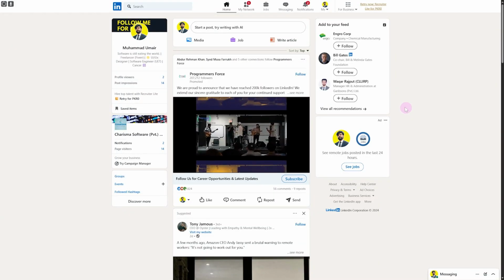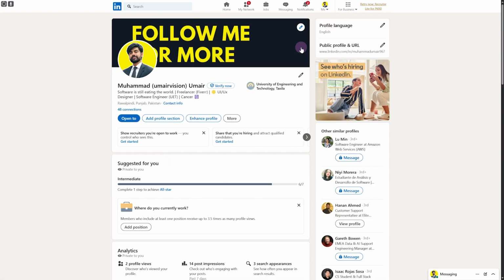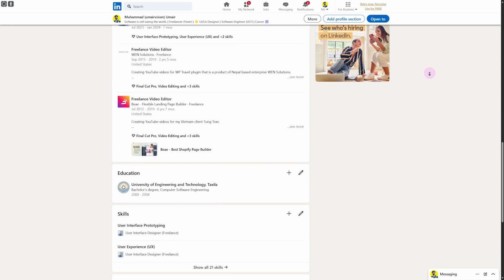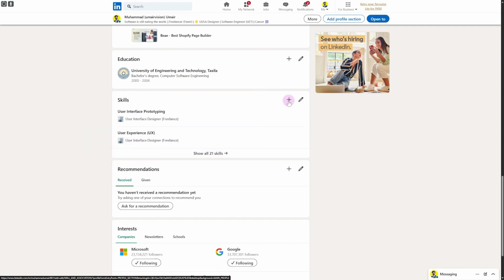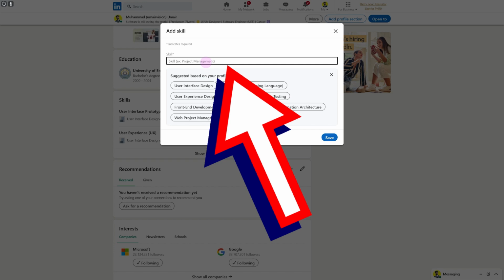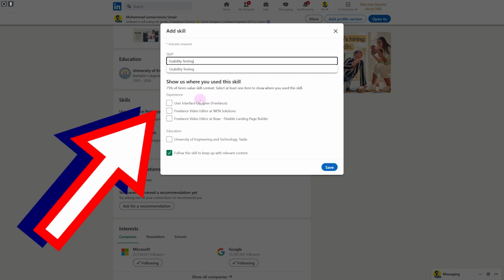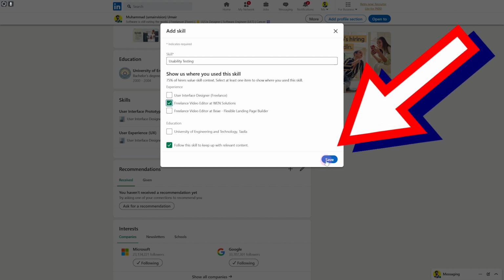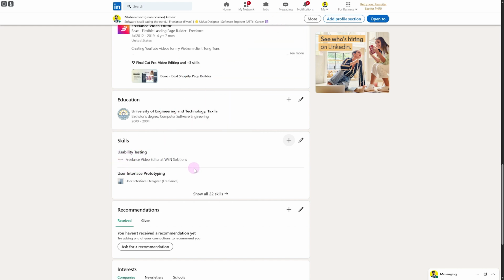How To Add Skill Set In LinkedIn Profile Quickly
In this LinkedIn tutorial, I'll show you how to add your skill sets in your LinkedIn profile quickly and easily.

Want to make your LinkedIn profile stand out? In this video, we’ll show you how to add skill sets to your LinkedIn profile to showcase your expertise and impress recruiters!

Learn to update LinkedIn skills and understand the importance of LinkedIn skills and endorsements to boost your credibility. We’ll cover everything from adding specific skills to taking LinkedIn skills assessments to earn that sought-after LinkedIn skill badge.

Plus, discover tips for endorsing skills on LinkedIn to strengthen your profile even further. Watch now and take your LinkedIn profile to the next level!